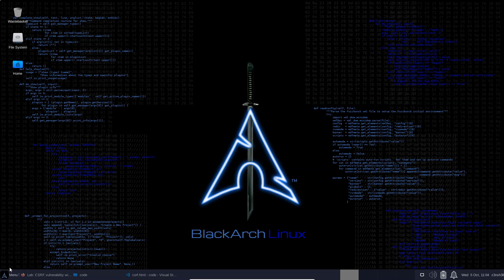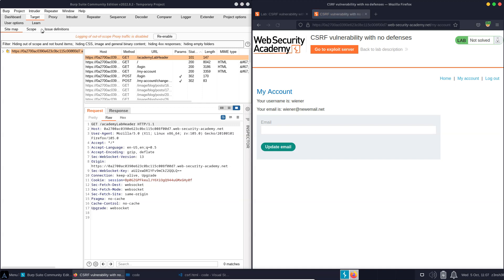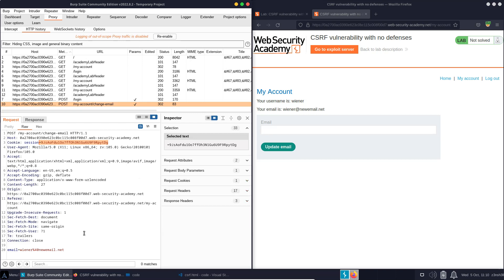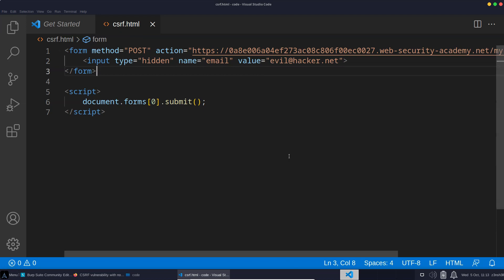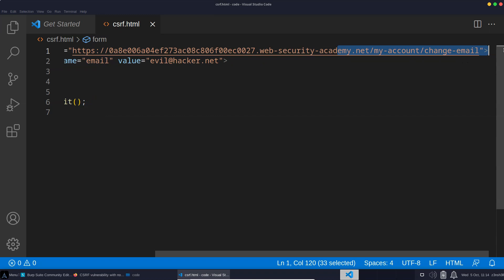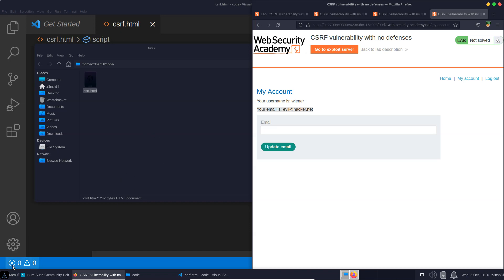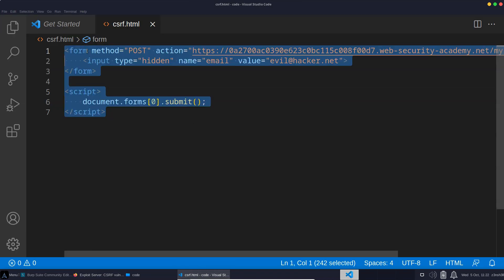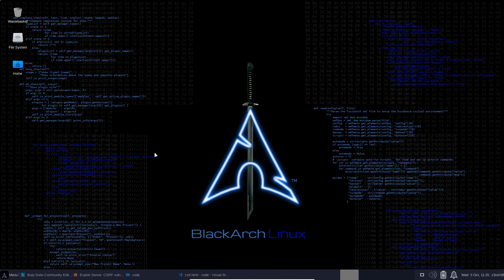CSRF - Cross Site Request Forgery - What is CSRF? How does CSRF work?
CSRF stands for 'Cross Site Request Forgery'. It's a type of web vulnerability. What exactly is CSRF? How does CSRF work?

We'll explain the concept behind CSRF and look at a demonstration of this web vulnerability in practice.

00:00 Introduction
01:11 Exploring The CSRF Lab
02:12 Analyzing the Vulnerable Request
03:39 Writing a HTML/JS payload
06:51 Attack Demonstration
07:25 Post Analysis
07:53 Solving the Lab